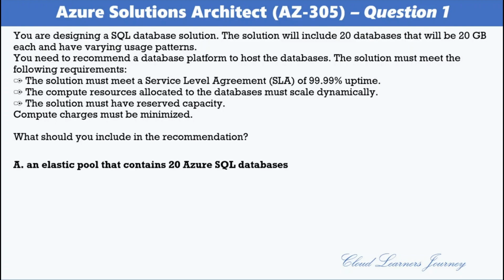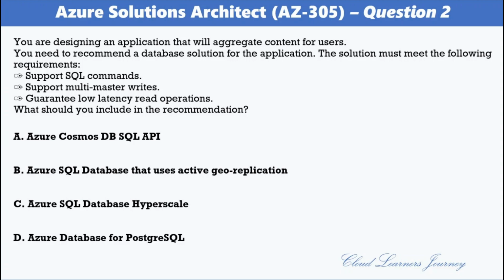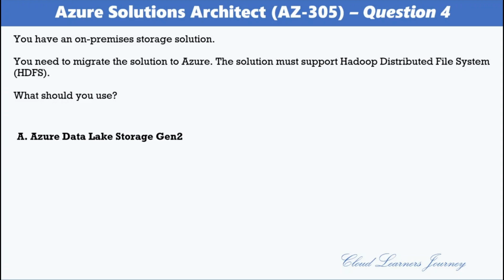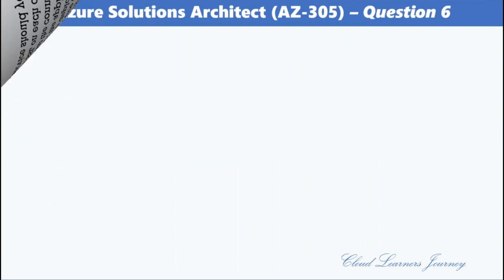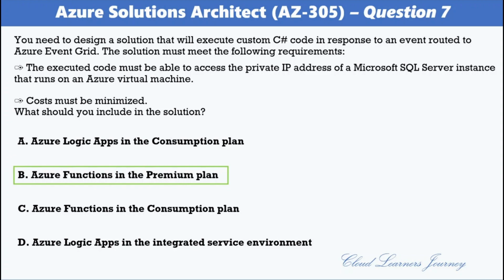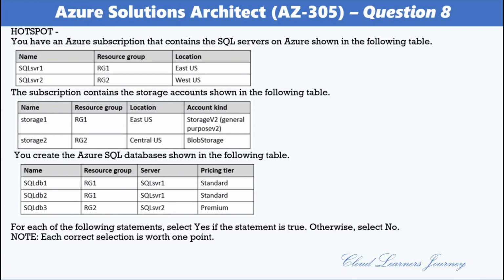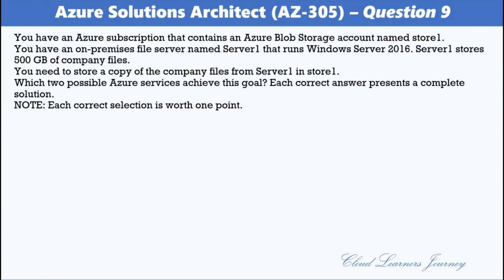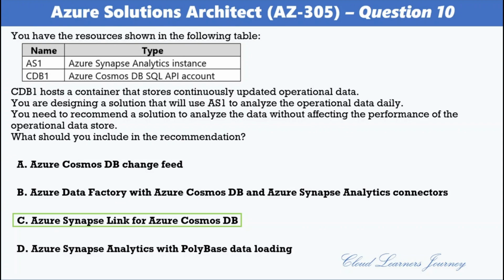Pass Microsoft Azure Solutions Architect Exam on your First Attempt | AZ-305 Exam | Part 2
After watching the series of videos, you'll be able to pass the Microsoft AZ-305 Exam with ease! With this information, you'll be able to design efficient solutions for identity, governance, monitoring, data storage, business continuity, and infrastructure in Microsoft Azure. So make sure to watch our video series and start preparing for the Microsoft AZ-305 Exam today!

If you're looking to get certified as a Microsoft Azure Solutions Architect, then this video series is for you. We're going to show you the real exam questions and explain exactly what you need to know to pass the AZ-305 exam. From understanding Azure resources to designing infrastructure solutions,  as well as explore high availability, disaster recovery, backup, and restore strategies using Azure services like Azure Site Recovery, Azure Backup, and Azure Traffic Manager. This video series is everything you need to get ready for the AZ-305exam!